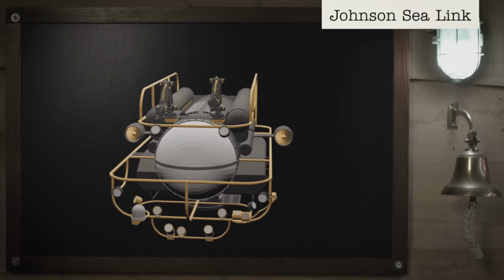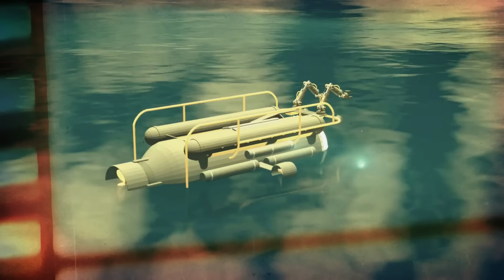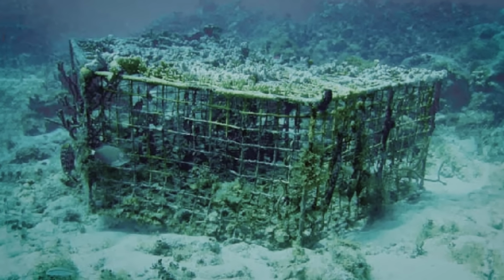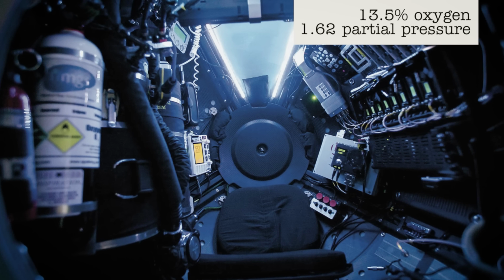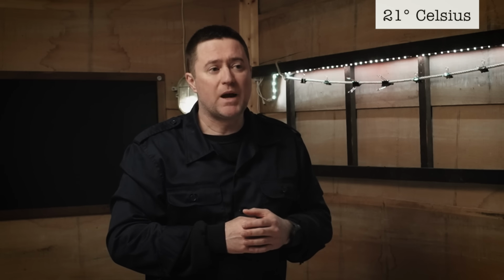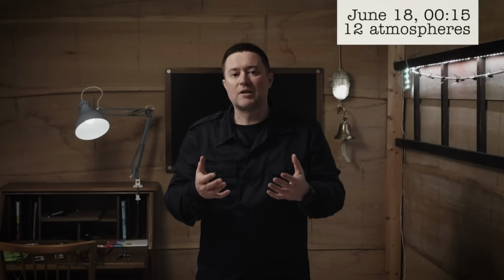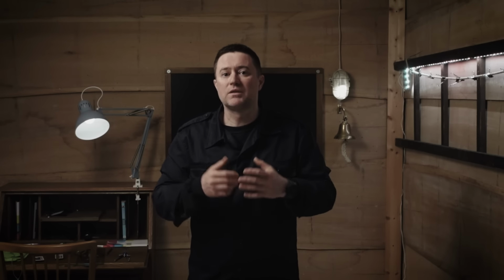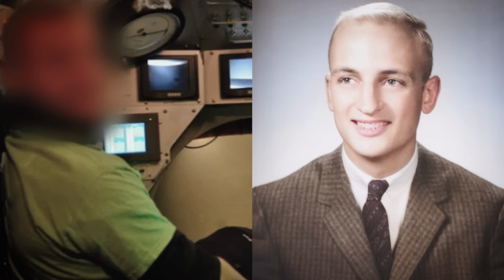This CO2 Scrubber Killed Half the Crew!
Share a Story: Fill in this Form